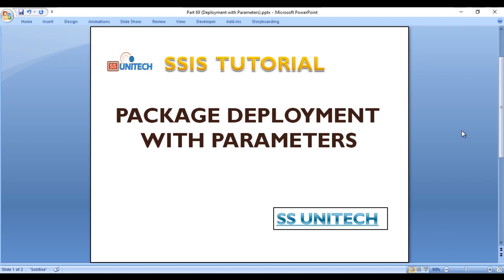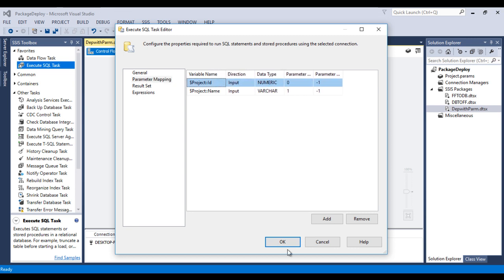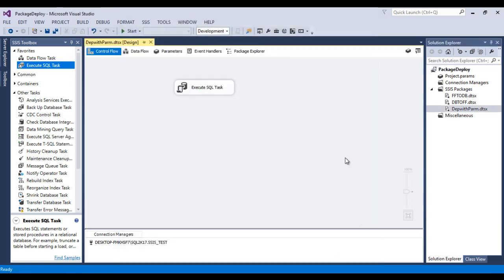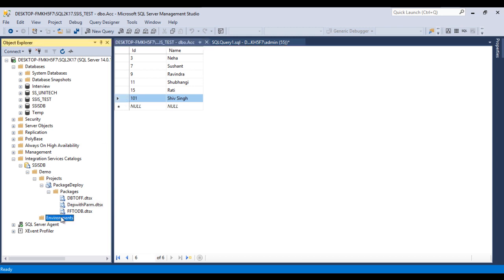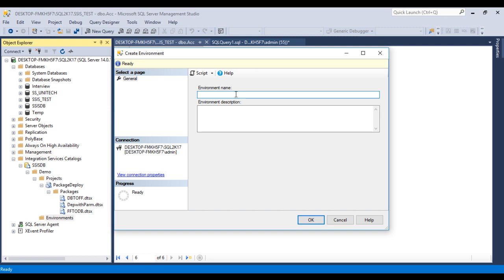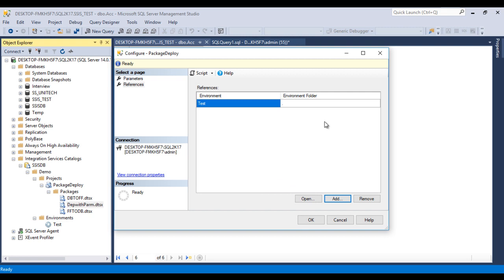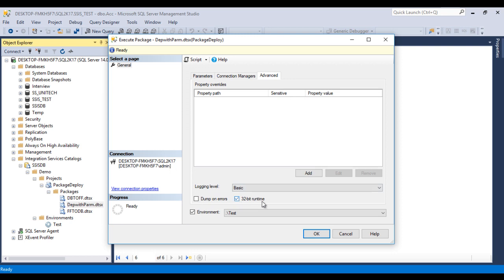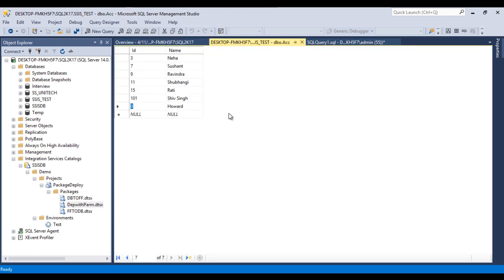Project Deployment in SSIS | Project Deployment with parameter | ssis tutorial part 69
We are covered below sections in this video:
What's package deployment?
How to deploy any package?
How to deploy project with parameter?